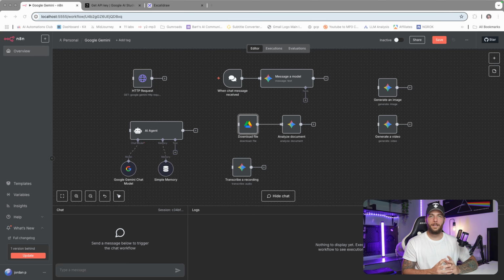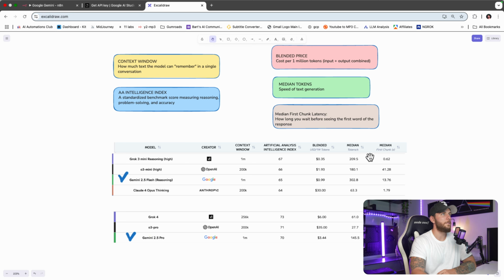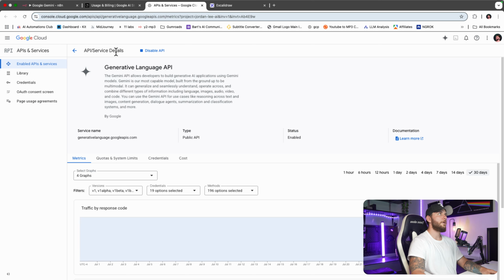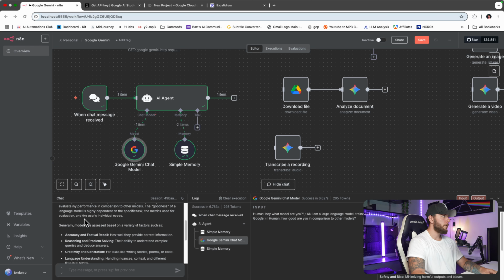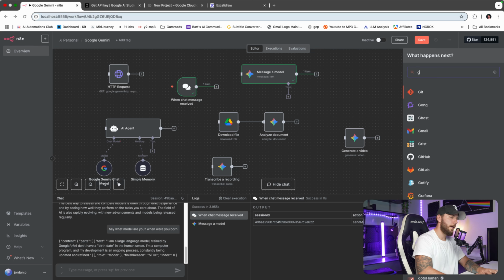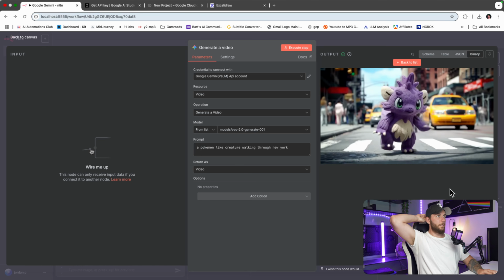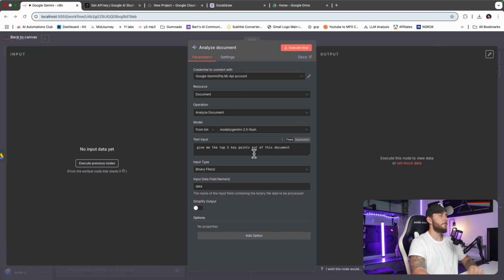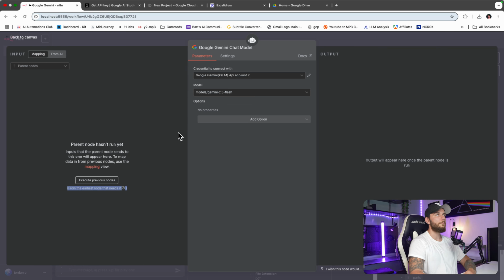Google Gemini Nodes In N8N are INSANE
In this video, you'll learn how to use the NEW Google Gemini Nodes in n8n and I'm going to show you everything from setup to some really cool use cases.

If you're building AI workflows or just want to try out Gemini 1.5, Gemini 2.0 Flash, or Gemini 2.5 Pro in your automations, this tutorial will get you started quickly.

I'll walk you through connecting to Google Gemini's API key as well.

By the time we're done, you'll know how to build some pretty amazing AI automations and you'll understand which Gemini model works best for different situations. Plus I'll give you real examples you can start using it today.

⌛ TIMESTAMPS
00:00 n8n released Google Gemini Nodes
00:16 Google Gemini Nodes   Overview
00:52 What is Google Gemini?
02:15 How to use Google Gemini in N8N
02:58 Different Gemini nodes
03:08 Google Gemini API Key Setup
04:34 Google Gemini Chat Model with AI Agent
05:40 Gemini's Message a Model
06:44 Gemini Image gen 3.0
08:09 Veo 3.0 Video Generation
09:31 Analyze a document
12:31 Want to learn more about AI?